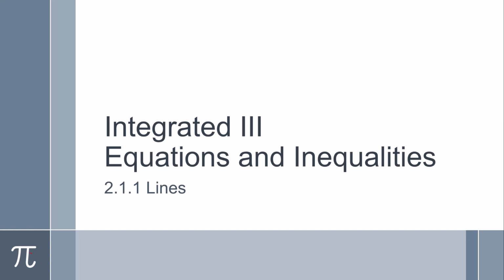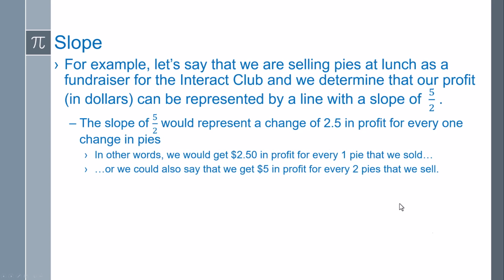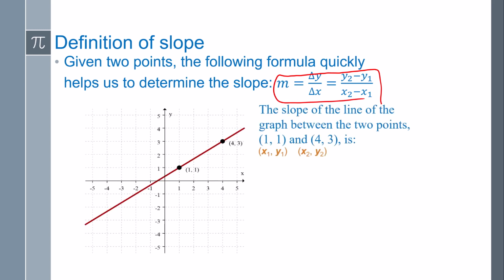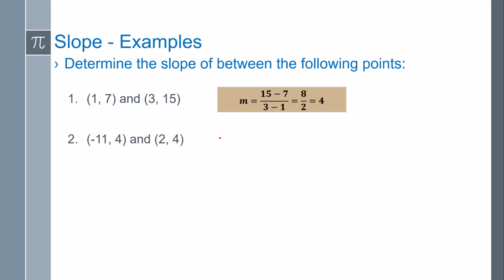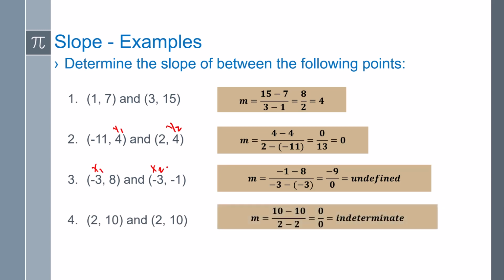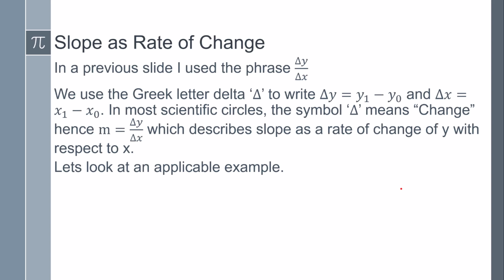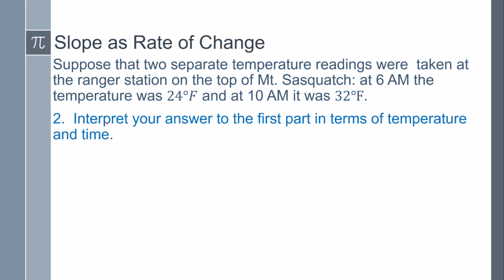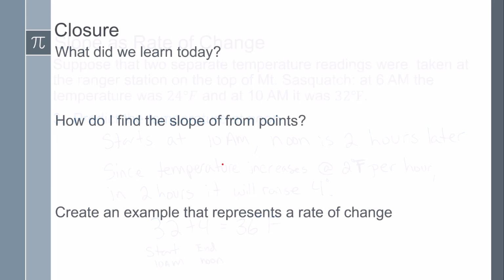Int 3 2-1-1 Equations and Inequalities: Lines